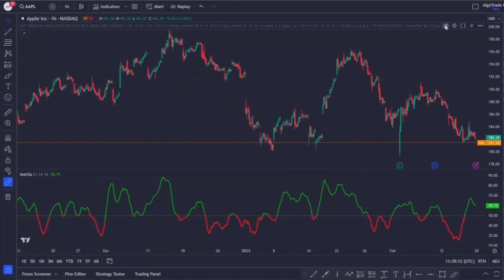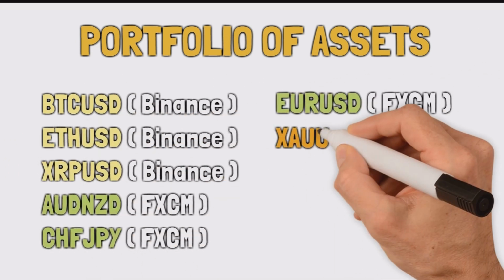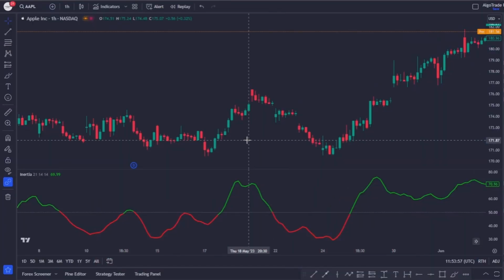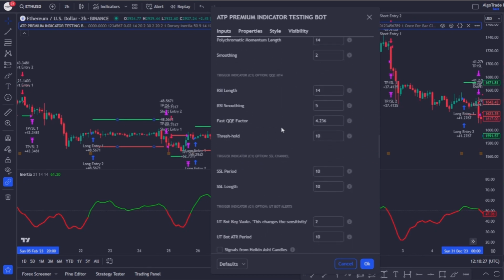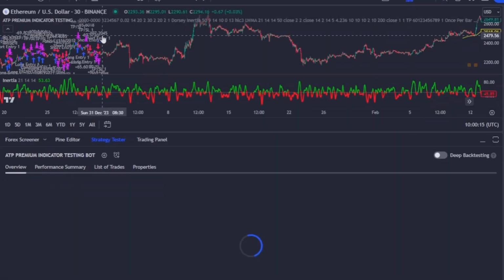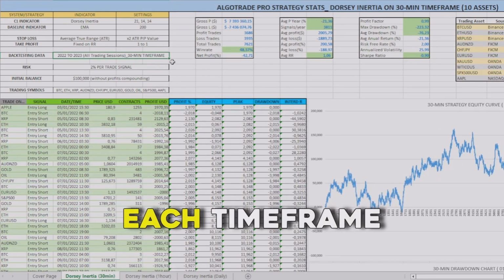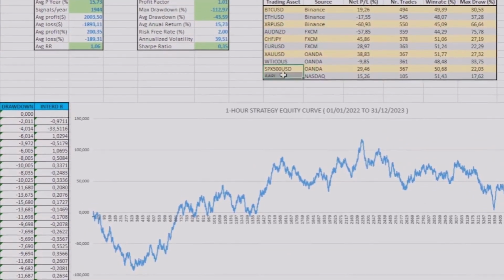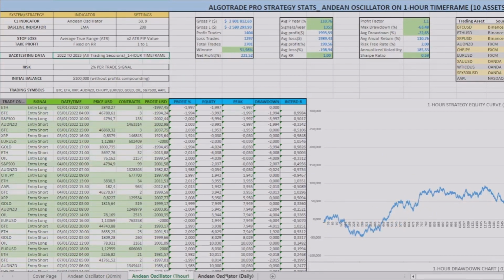Zero-Cross Trading Indicator Tested 10,000 Times (Forex, Crypto, Stocks)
📊 *Video Overview:*
Explore a groundbreaking YouTube series testing trading indicators, this time with the Dorsey Inertia Indicator across 10,000+ trades in 3 timeframes. With unparalleled transparency and comprehensive analysis, gain valuable insights for informed trading decisions.

📚 *Chapters:*
00:00 - Intro
00:56 – Testing Conditions
02:40 – Dorsey Inertia Indicator
04:17 – Backtest
05:15 – In-Depth Results
07:13 – Final Considerations